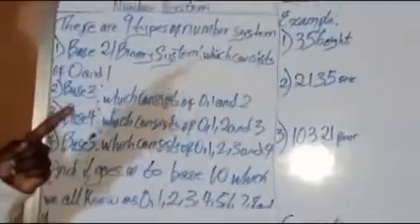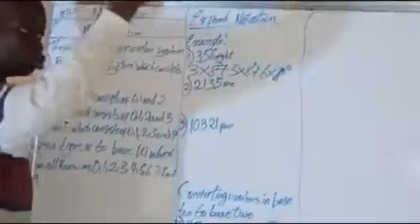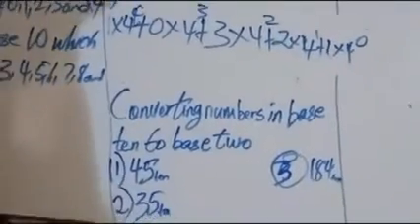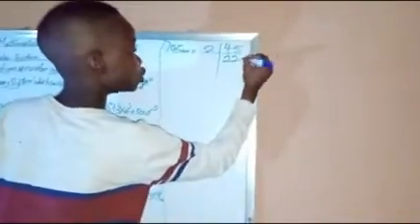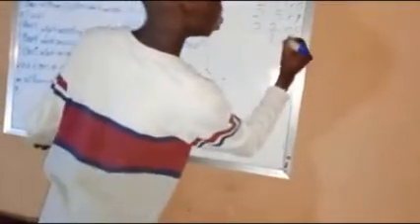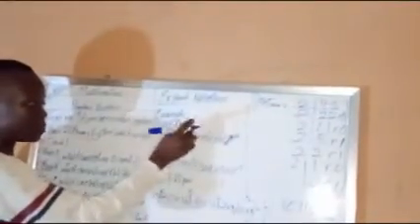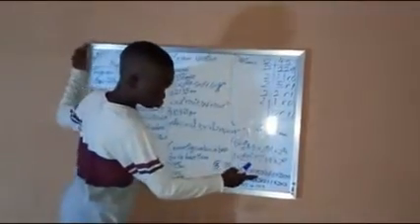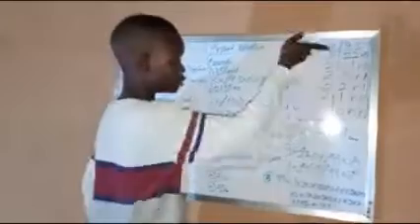A JSS 3 Mathematics Teacher. Lesson 1.1: Number System